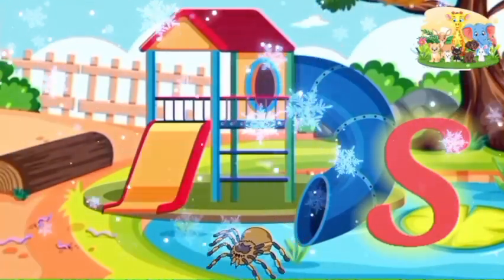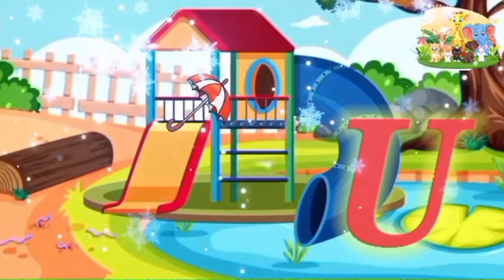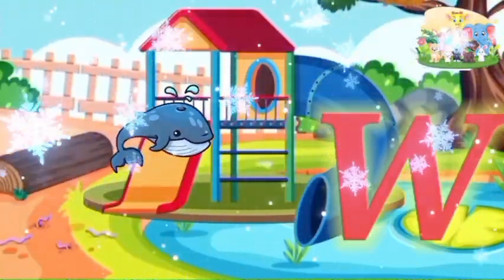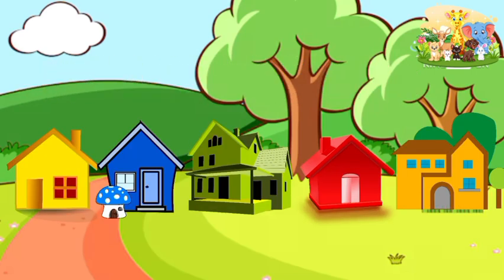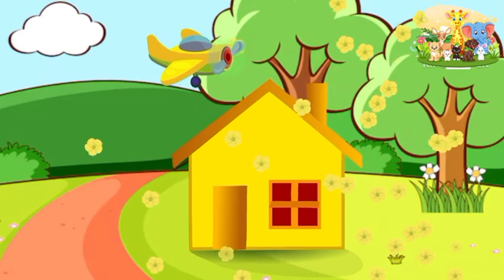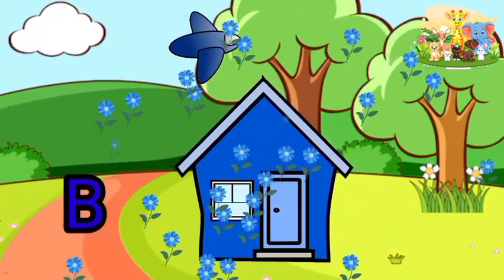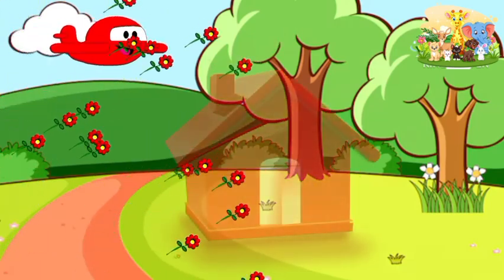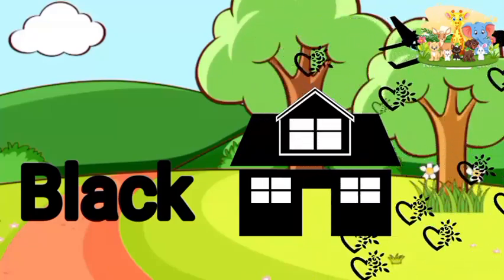ABC Phonics song| Alphabet letter sounds | ABC learning for toddlers | ABC nursery rhyme(1)